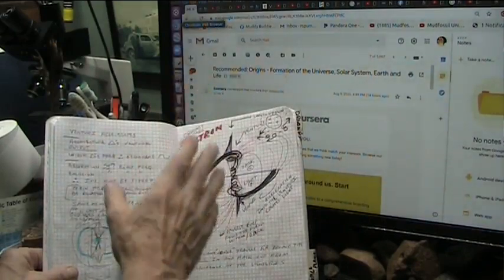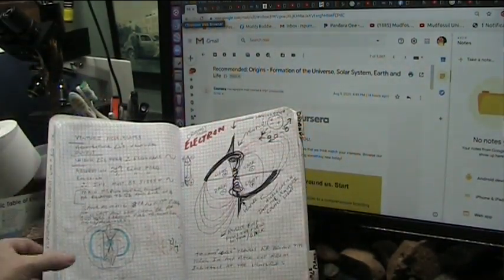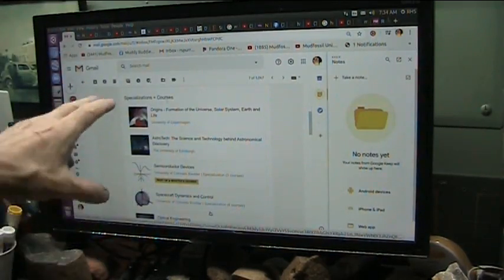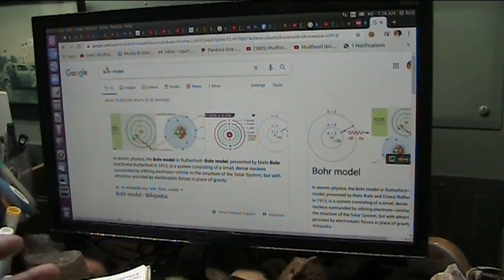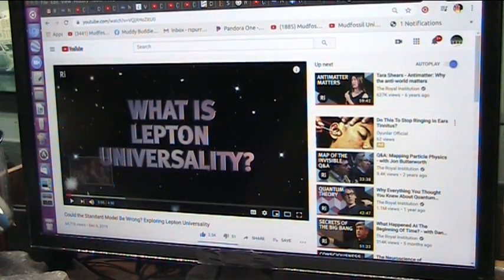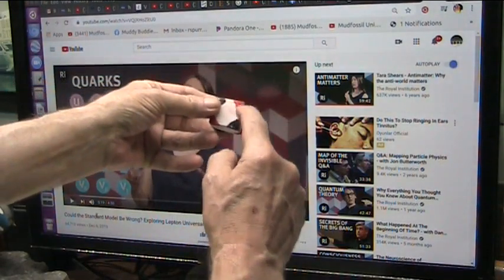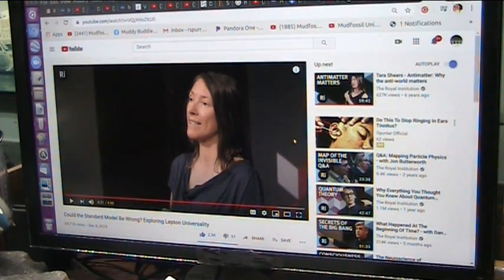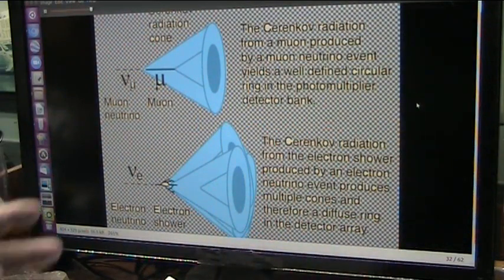Get Educated for Free and have Fun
Most Top Universities are on Coursera and are free but no certificate. However you can easily validate your learning to a prospective employer by using my technique...free and FUN because you focus on what you like.
After you see what "mainstream" claims you can see what I claim. My 1st claim is that 100% of what we were told is now in at least some dispute simply from my research and I am only one of many. Big Bang is nonsense and the elegance of life not accidental... ancient texts VERY valid and we can see light accelerate and it is a particle with mass and is the aether. I have DNA certified Giant Humans and Dragons were real so lets just admit we need to THINK.